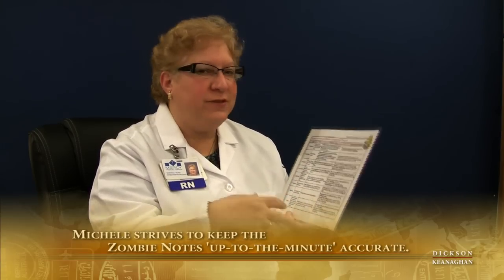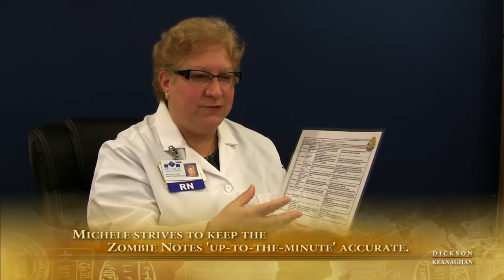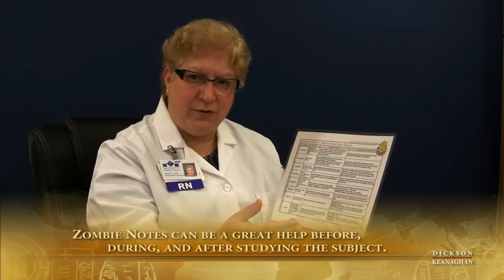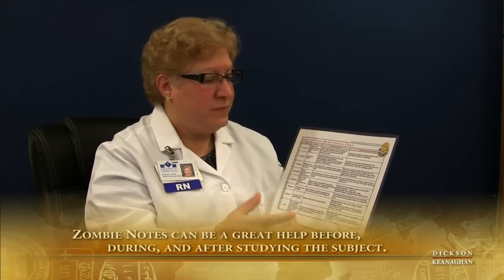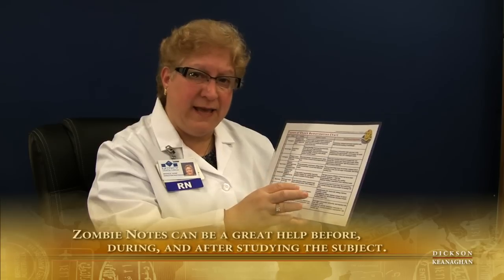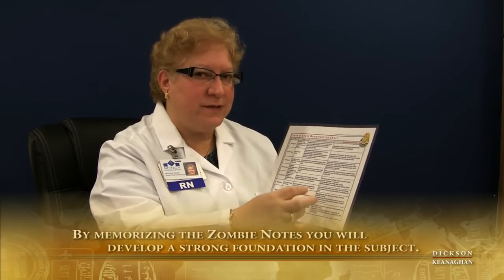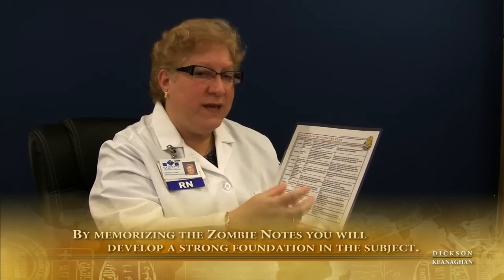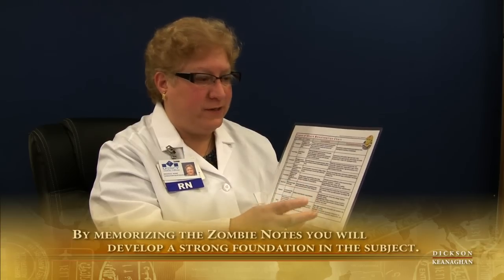Shock & Stages of Shock Zombie Notes Study Chart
Nursing educator Michele Kunz discusses the Shock & Stages of Shock Zombie Notes Study Chart. She tells her students what the Zombie Notes Study Charts are and how to use this study guide to help them in their studies. The three stages of shock with body reaction, general signs and symptoms, and the general treatment. The eight shock types with the cause, common culprits, and effect. This information is also important for the ACLS, BCLS/BLS, and PALS certification exams.

Although a lot of information is included in the two pages, it is easy to see, easy to read, and easy to follow. Many thousands of nurses and other healthcare professionals have used this study chart. This includes American military medical personnel stationed all over the world. These charts were first developed by Michele and Joe in 1984. They have progressed to their current form, and are kept up-to-the-minute accurate.

Special Features
Easy to remember mnemonics
Easy to read, follow, and understand
Watch Michele's many YouTube videos for this topic
Ask Michele a question at any time
Available as a PDF and laminated chart
All electronic versions have live links